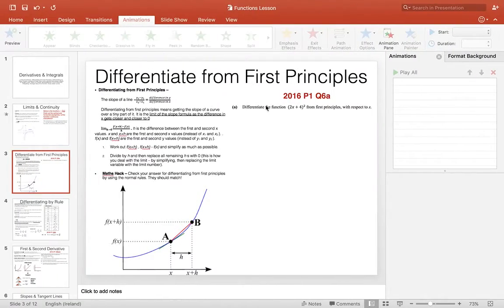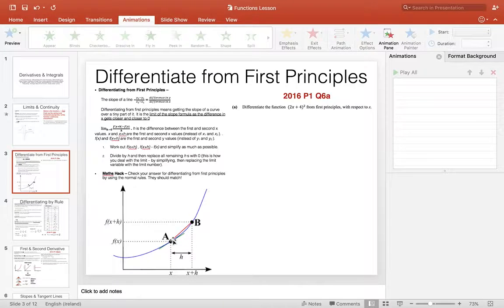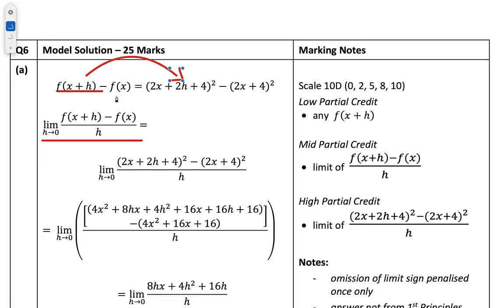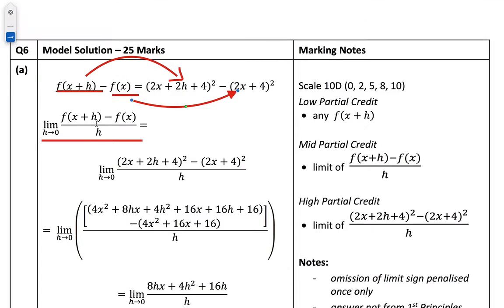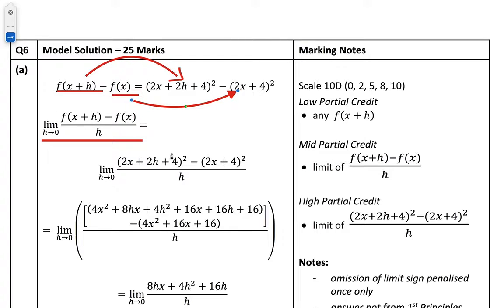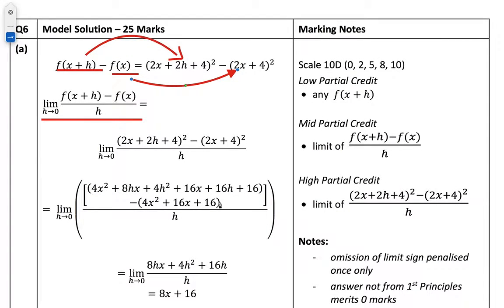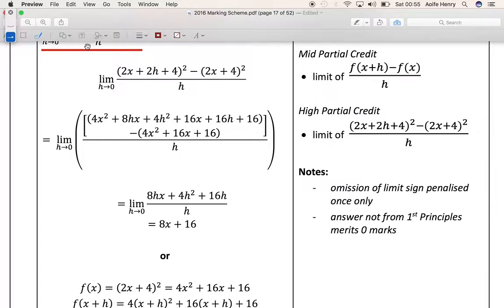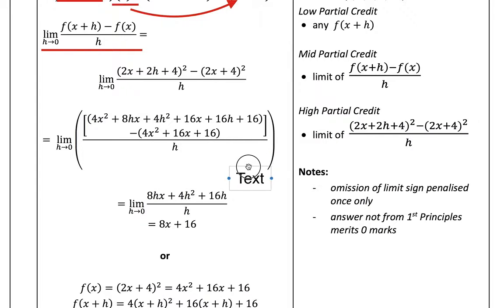2016 P1 Q6a